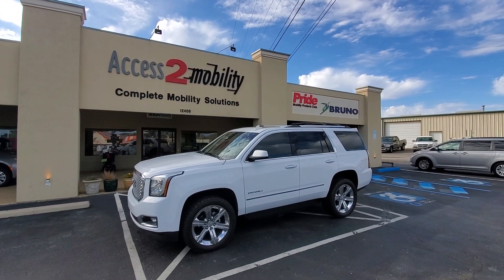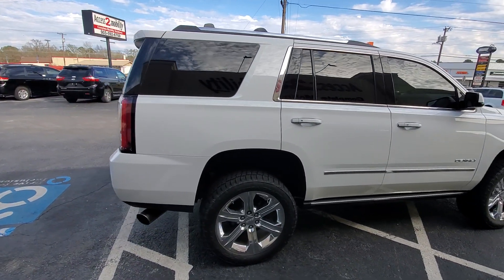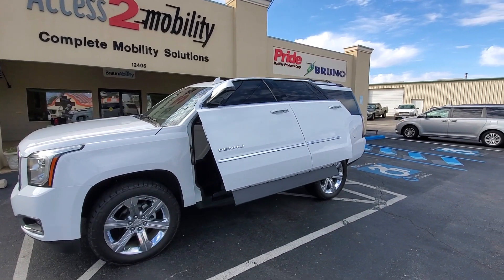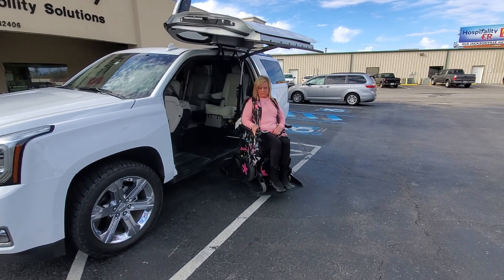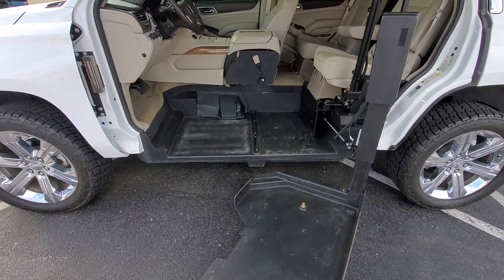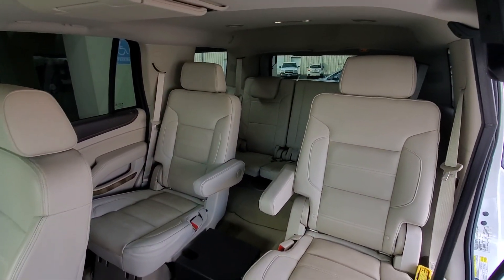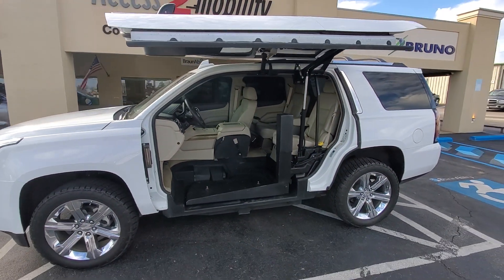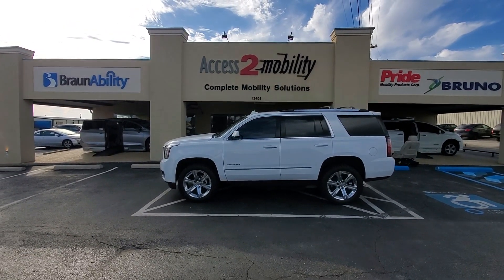Handicap Accessible SUV with drivers side conversion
2016 GMC Yukon Denali  4x4 with ATC drivers side Accessible conversion.   The chair shown in the video is a Quantum Q6 edge with rehab seating.   A wheelchair lock will be required to secure the chair to platform and any drive aids needed.  The OEM is still available to use if needed.